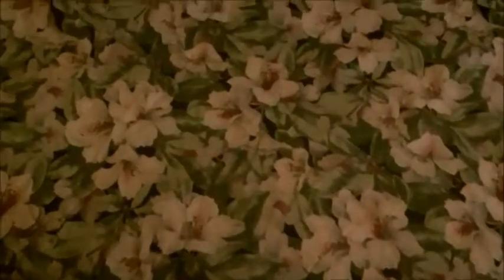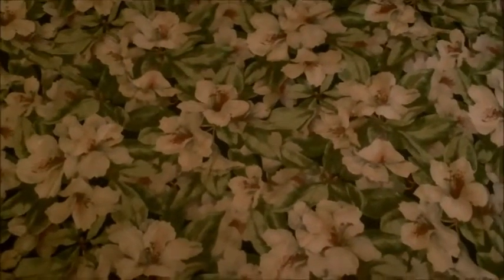Invisible Cloak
If you want to collab or things that way I'm also on CoHost which is a Youtube content creator social media collab site.  It's new.  Seemed like a good idea so I joined.  Here's the link;

So I have another channel that I call "Llama Playlist" that has well... A bunch of playlists.  I have free outros on that channel if you're interested.  So anyway, here's the link to the playlist channel;

Sharing is caring.  There are lots and lots of nifty social network links under this video.  If you could click on a few of them and help spread this video around a bit I would appreciate it!  Something about analytics or video rankings.  Yeah, it helps that.  I guess.

Some folks have asked me how to get a shout out and sending me something in the mail pretty much guarantees it.  I don't care what it is.  It could be a sticker, a card or a photo of your cat Mr. Mewzers.

Llama Monster
Sophia WV
25921  USA